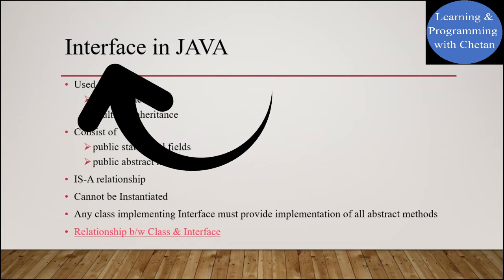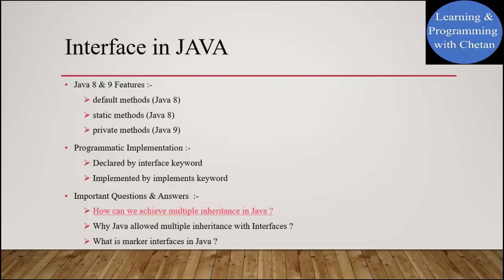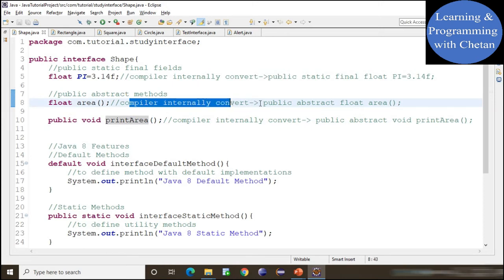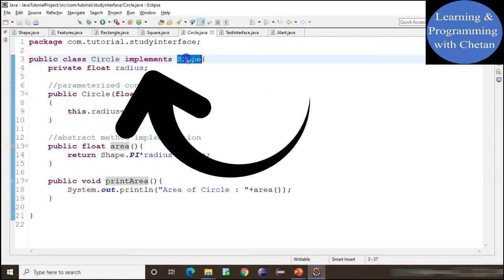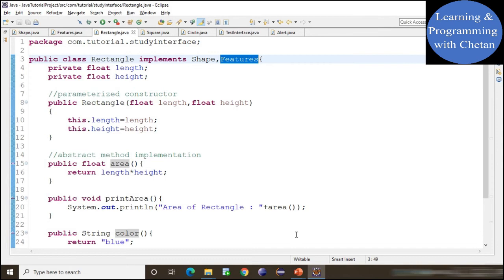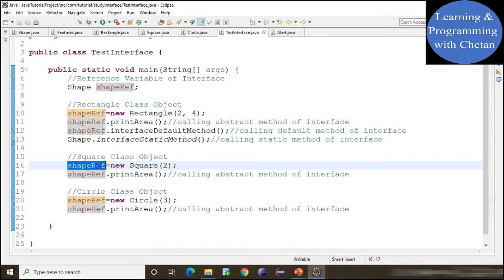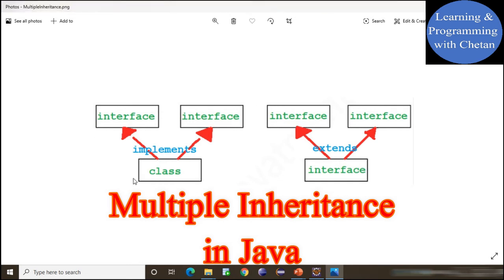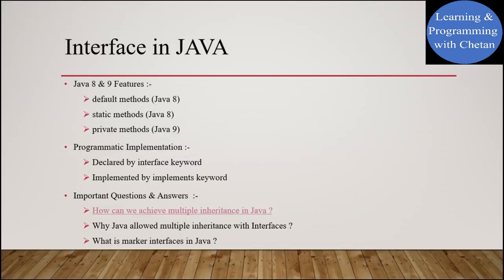Java Interface Tutorial | Marker Interfaces in Java | Java 8 and Java 9 Features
By watching this tutorial you can learn about Interfaces in Java in detail by the help of real life examples and programs.

# Interface in Java Tutorial
# Interface Uses
# Full Abstraction in Java
# Interface in OOP
# Multiple inheritance in Java
# Interface fields in Java
# Java OOPS
# Interface methods in Java
# IS-A relationship in Java
# Object Instantiation in Java
# Class and Interface relationship in Java
# Interface Java 8 Features
# Interface Java 9 Features
# default methods in Java
# Static Methods in Java
# Private methods in Java
# Interface Declaration in Java
# interface keyword in Java
# Interface Implementation in Java
# implements keyword in Java
# How can we achieve multiple inheritance in Java ?
# Why Java allow multiple inheritance with Interfaces ?
# What is marker interfaces in Java ?
# Marker Interface in Java
# Constructors in Java
# Interface in Java by Chetan
# Interface vs abstract class in Java
# Interface class in Java
# Java Interface
# Java Interface Explained
# Java Interface by Chetan
# Java Interface vs abstract class
# Java Interface example
# Java default methods
# Marker Interface in Java by Chetan
# Marker Interface Java Tutorial
# Marker Interface Java example
# Marker Interface Design Pattern
# Marker Interface Use
# Marker Interface Pattern Java
# Interface in Java with Example
# Multiple inheritance in Java using Interface
# Interface in Java Tutorial with Example
# Learn Interface in Java
# Java interface keyword
# Java implements keyword
# Java tutorial for beginners
# Java Programming
# Java Tutorial
# Java Brains
# Java Training
# Java OOPS